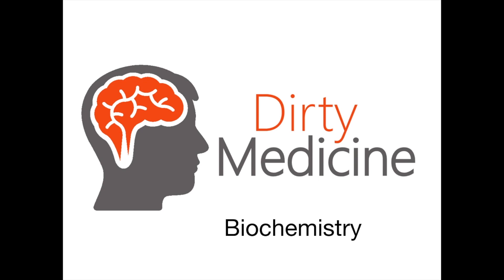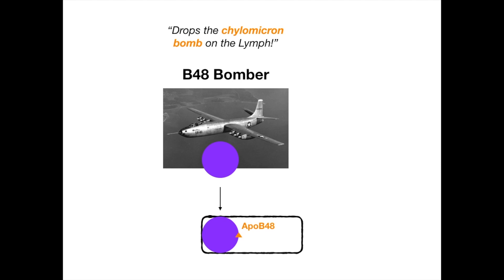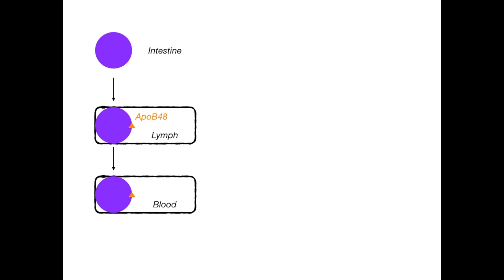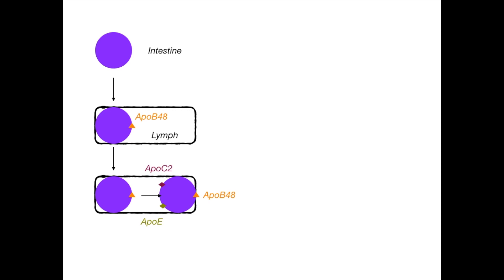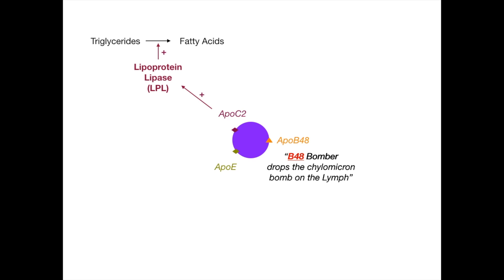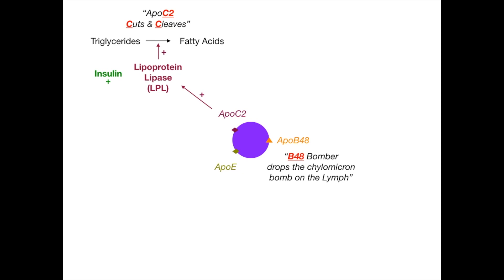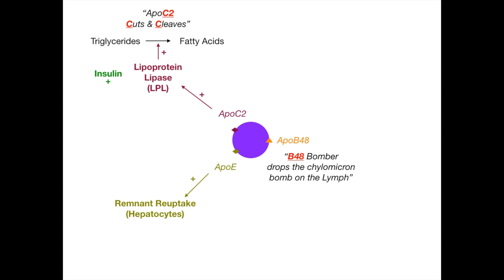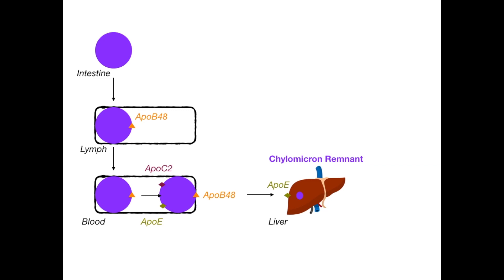Lipid Transport (pt. 2)